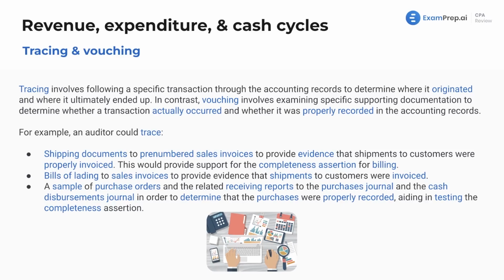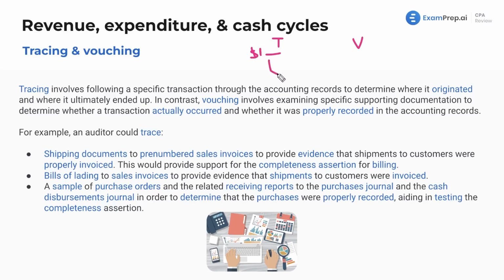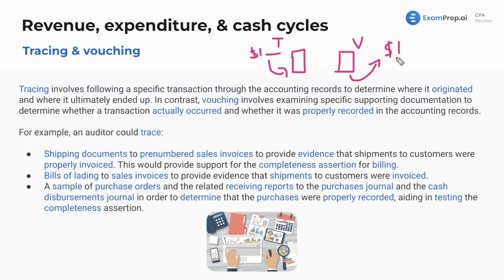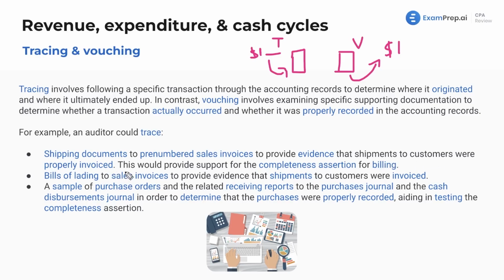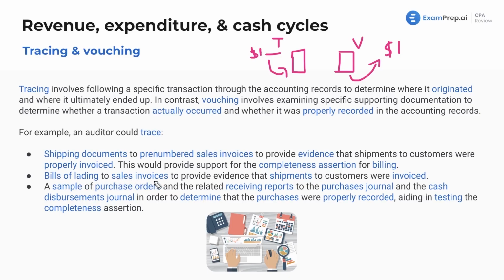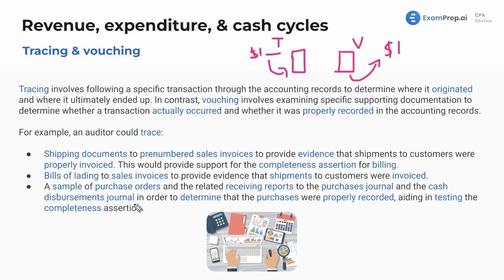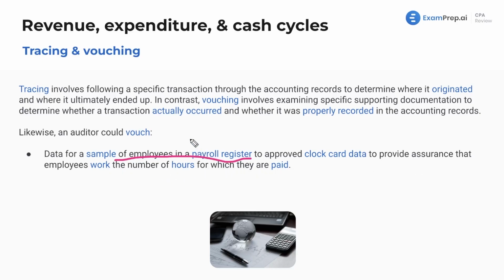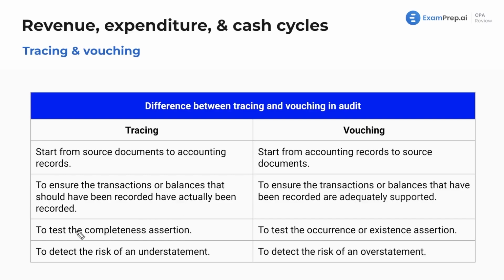Tracing and Vouching [CPA Prep]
🎓 Lesson Overview:
In this lesson, Nick Palazzolo discusses tracing and vouching, two essential audit procedures, and provides a clear explanation of their differences. He creates a visualization to demonstrate how tracing involves starting with a transaction found in the ledger and searching for supporting documentation, while vouching requires beginning with documentation and locating the transaction amount within the accounting records. Several examples are provided to illustrate the importance of these procedures in various situations, including the revenue, expenditure, and cash cycles. Nick also explains the connection between tracing and vouching and the concept of completeness assertions.

🔍 Key Topics Covered:
- Tracing in Auditing
- Vouching in Auditing
- Audit Procedures
- Completeness Assertions